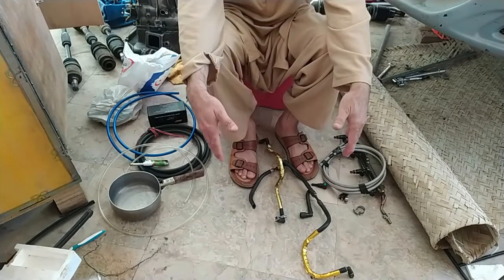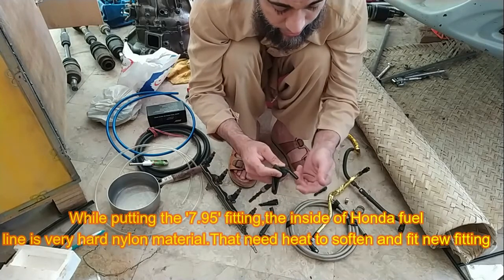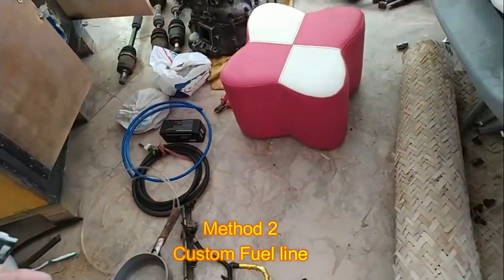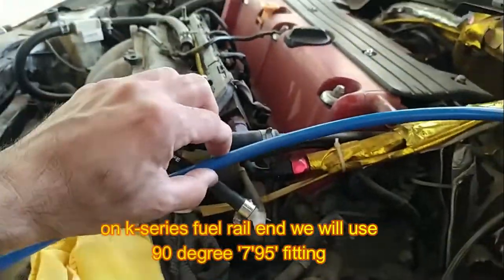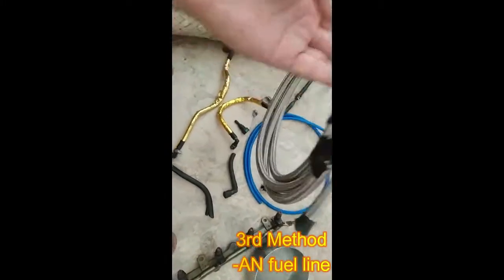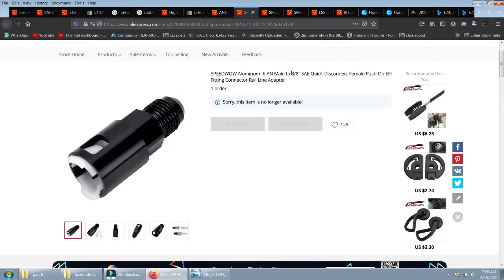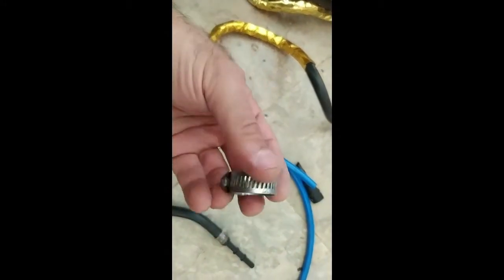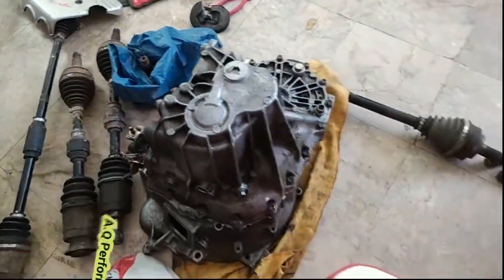Part 06: Honda CR-Z/ Fit Complete K-swap Guide, Fuel system compatibility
This part mostly discusses fuel fittings,rails and other fueling related stuff.
Part 1: covers ordering the right parts and engine choosing according to ecu/wiring you will use. Discusses pros and cons of going k24 or a k20 route

Part 2: Covers ordering of right ECU/ECM and engine harness. Also ordering/arranging the necessary sensors depending of which car Chassis/engine you have and which route (k24 or k20 ) are you going.

Part5: This part covers  radiator & hoses, AC lines, Clutch line, Shifter & cables, Headers & exhaust and other misc stuff